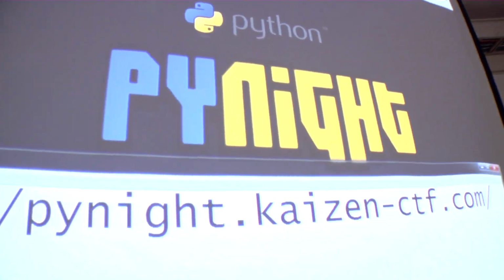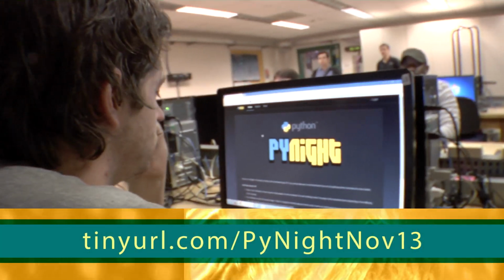PyNight | Howard Community College (HCC)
On November 13, 2015, Howard Community College held a PyNight event for those interested in learning more about the programming language, Python. These events include ""Noob Nook,"" which teaches students the basics of the Python programming language, and a Hackathon, which gives students the chance to perform ethical hacking.

For more information about the Cyber Technology Program and events at HCC,

HCC is the preferred college choice for students and families in Howard County, Maryland. A public community college, HCC offers associate degree and certificate programs, and workforce development training and continuing education classes, to nearly 30,000 students each year.